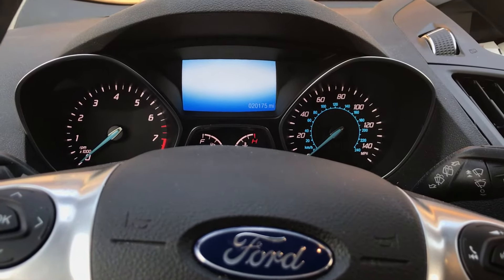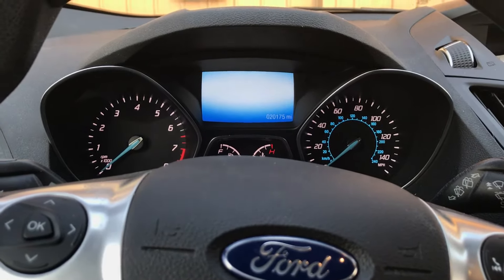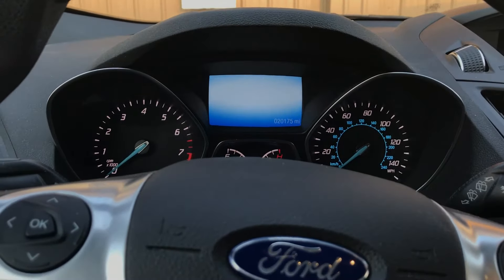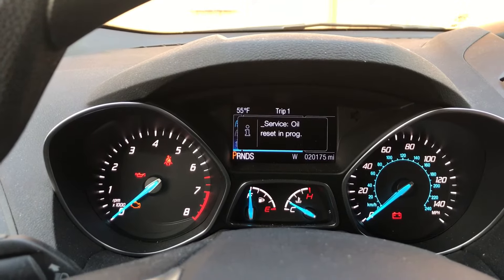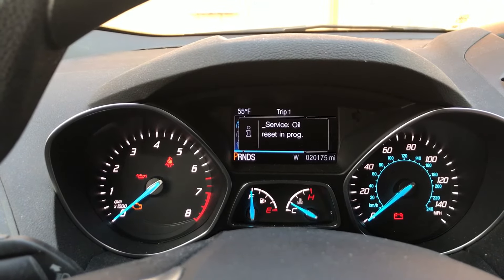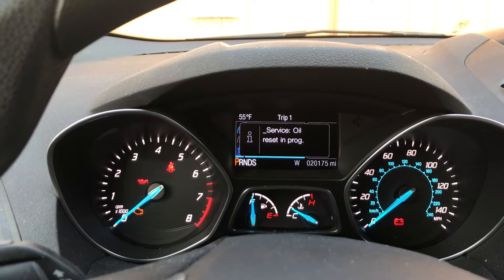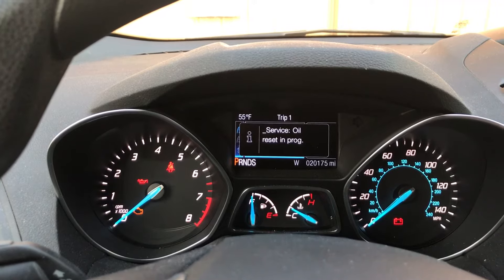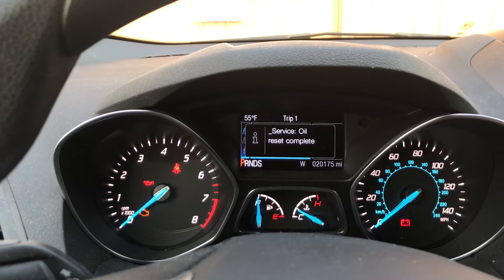2016 Ford Escape Oil Life Reset Procedure - Change oil soon light